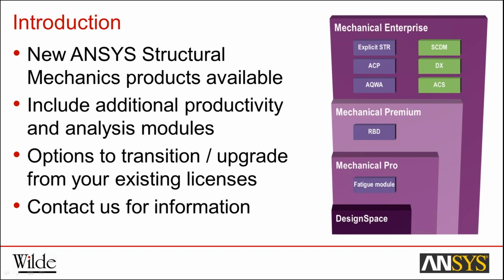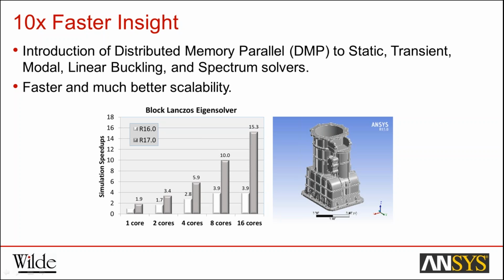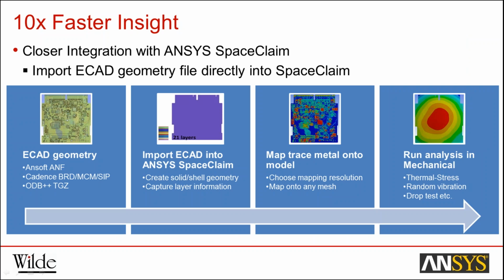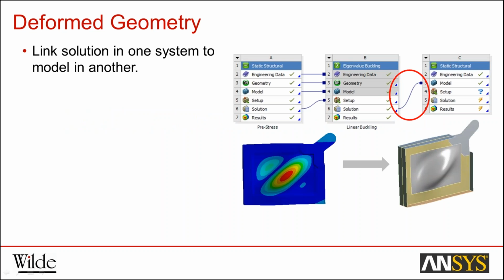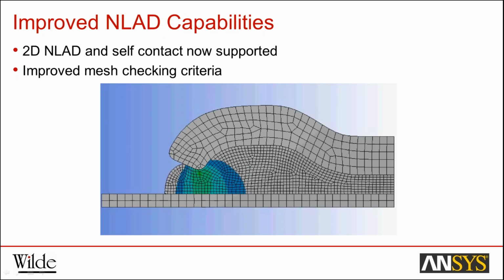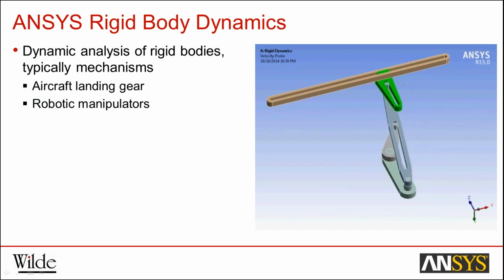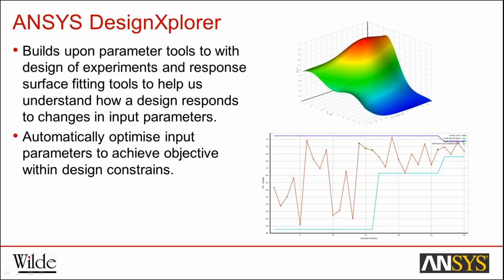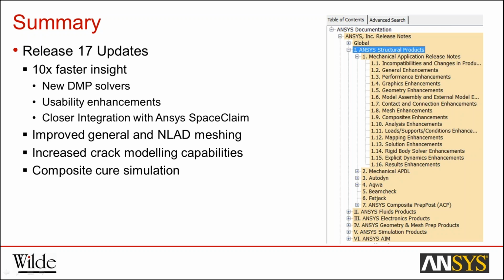ANSYS for Structures: Mechanical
Watch our 30 minute webinar, where our engineering team will highlight updates and new features in the latest release of ANSYS Mechanical.